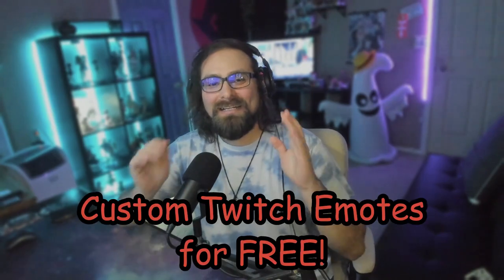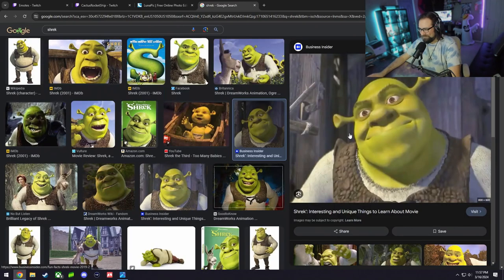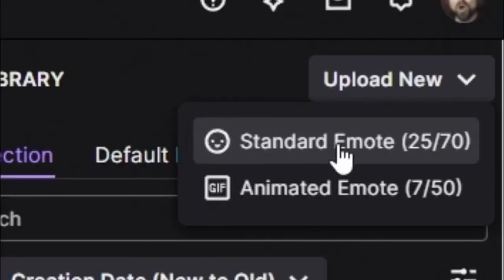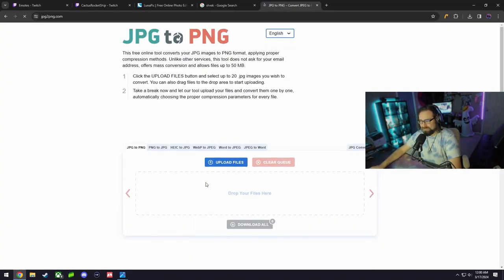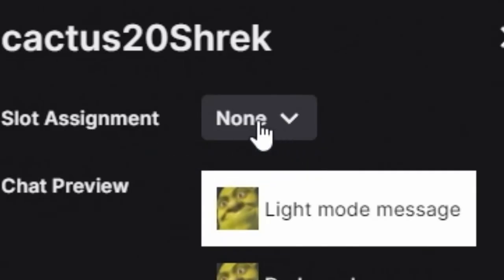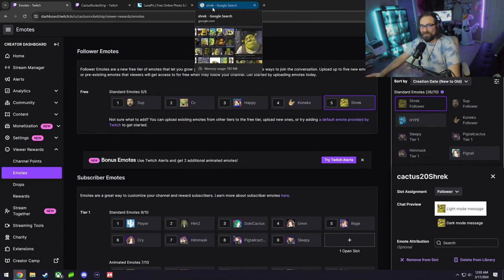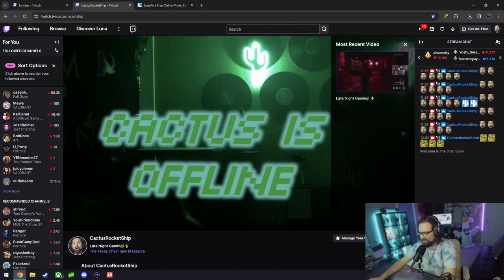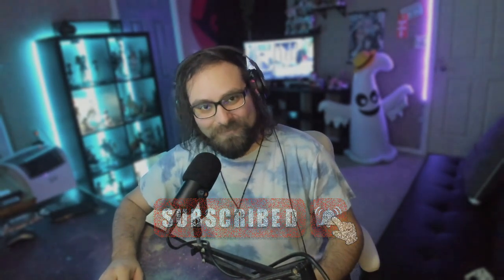Create FREE Twitch Emotes! Quick and Easy!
Hi everyone, my names CactusRocketShip! Today I decided to create a tutorial on how to make emotes free for your Twitch!